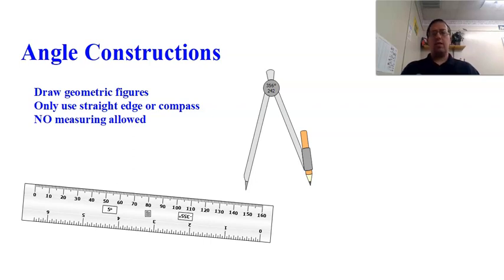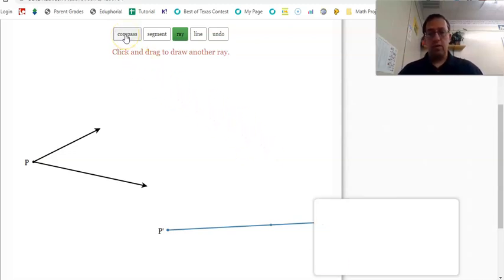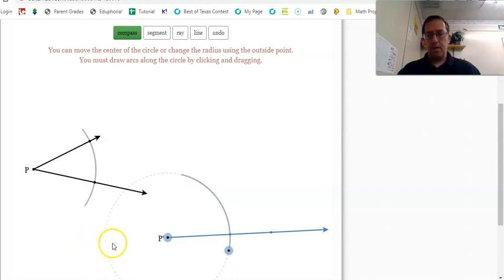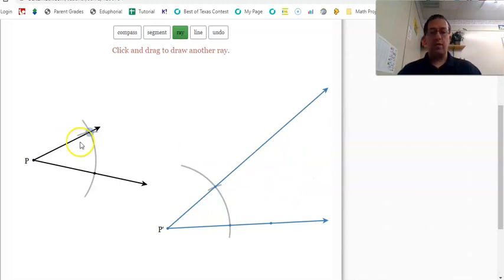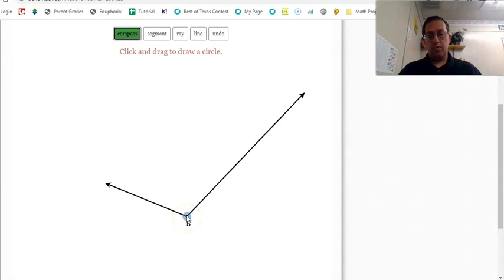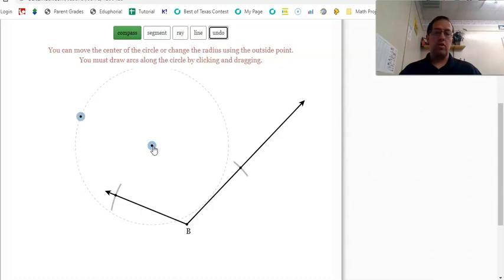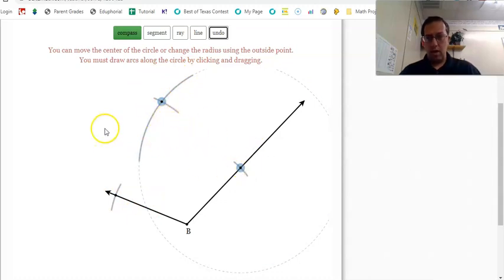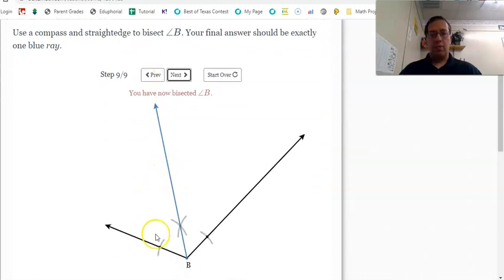Angle Constructions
In this lesson we continue learning about geometric constructions. We will learn about constructing congruent angles and angle bisectors.